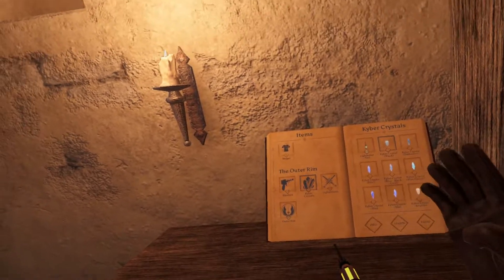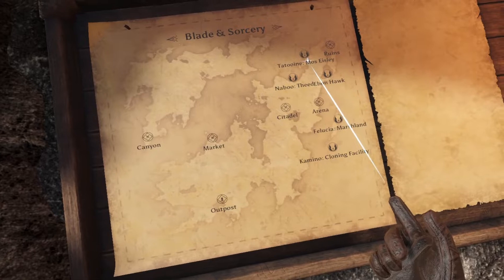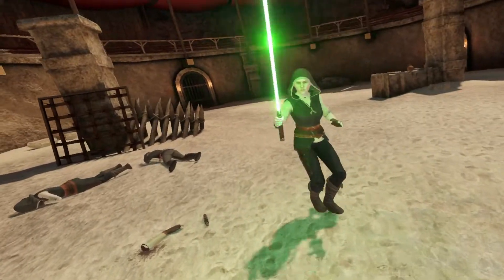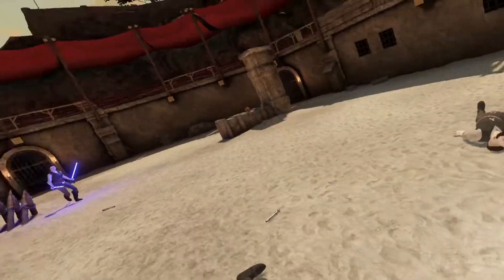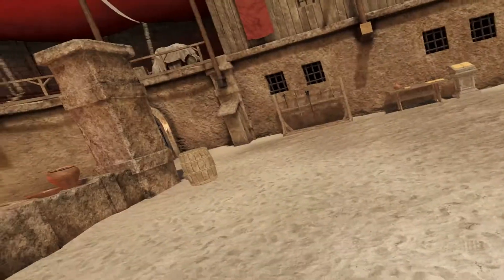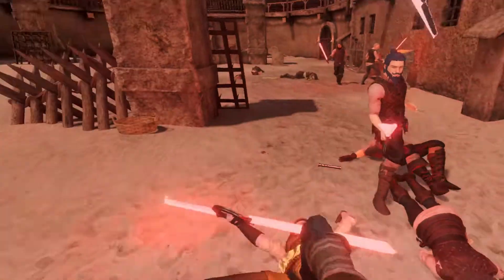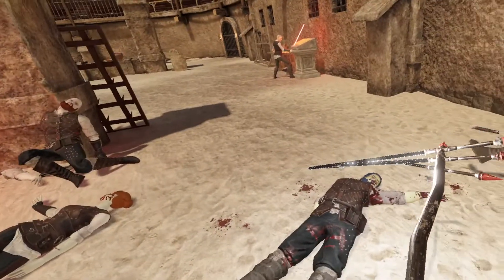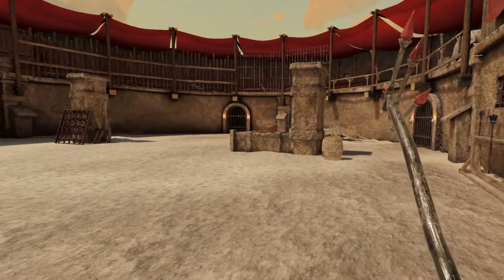Playing with a Lightsaber Scythe - Blade and Sorcery Outer Rim Mod HDIK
In this episode of How Does it Kill, I'll be playing with the Shroudwalker, a lightsaber scythe from the Outer Rim mod in Blade and Sorcery.

I play on PC VR (currently: Index, previously: Rift) and I'm not aware of all the differences between headsets.

00:00 Introducing the weapon and stuff
01:18 Duel start
04:33 Group fight